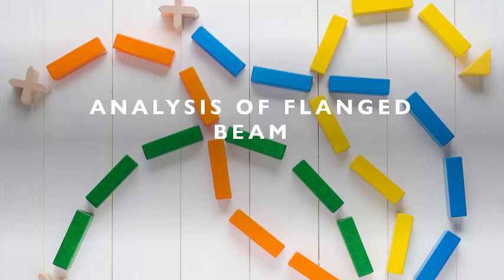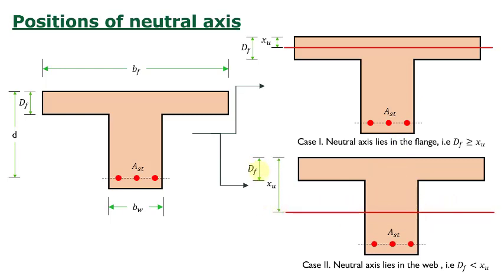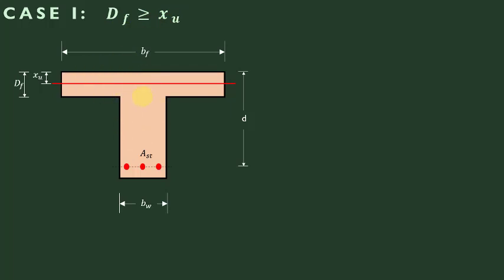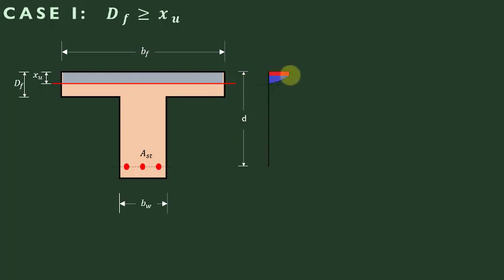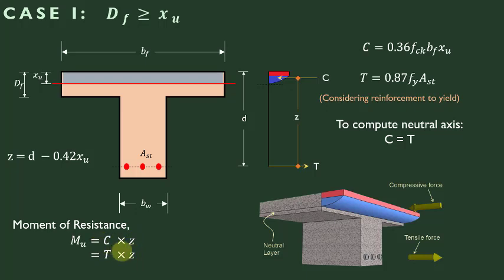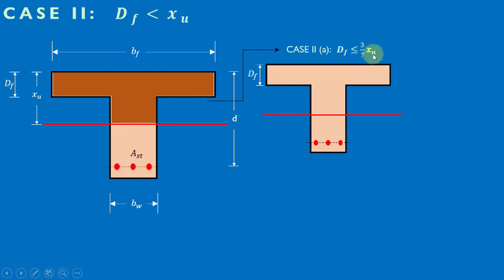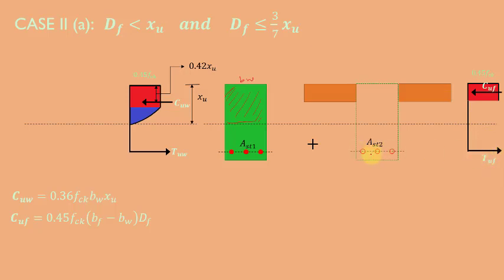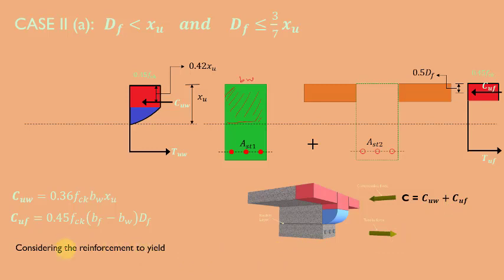1.10 e | Flanged Beam | Analysis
Analysis of the flanged beam for different positions of the Neutral axis has been discussed.